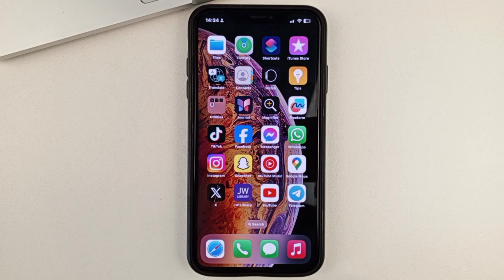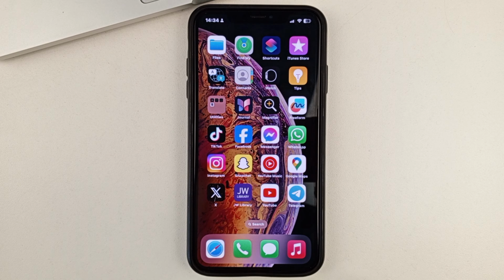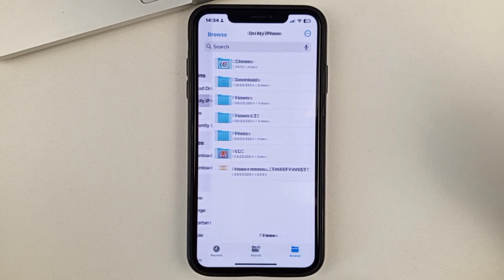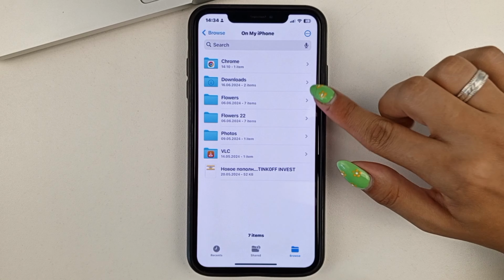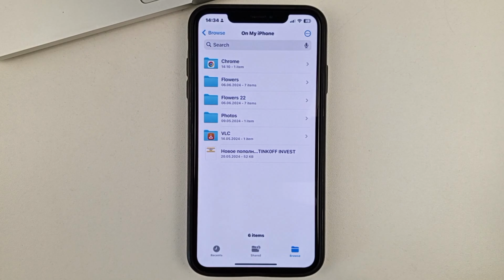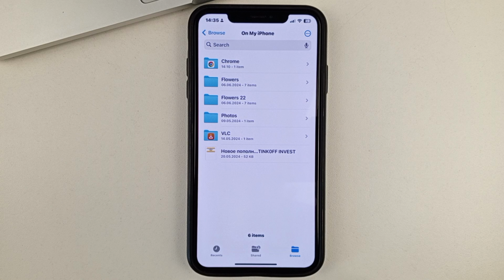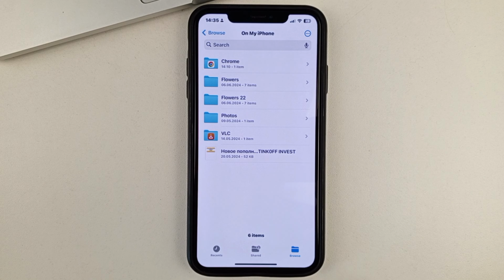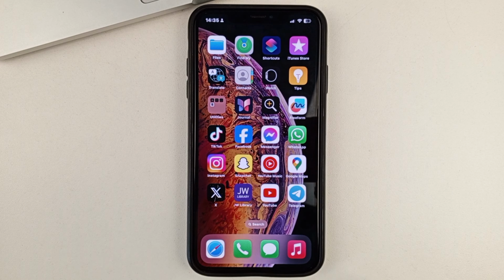How To Delete System Folders On Files App On iPhone - Full Guide